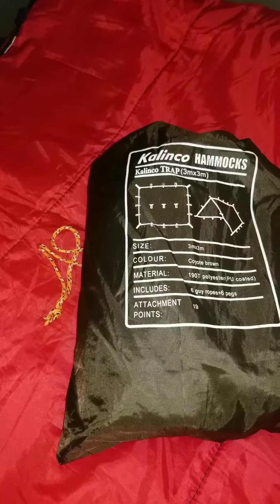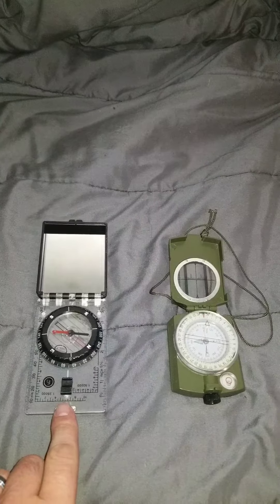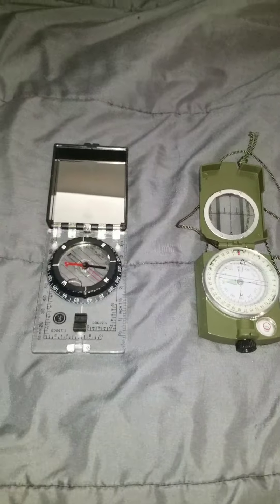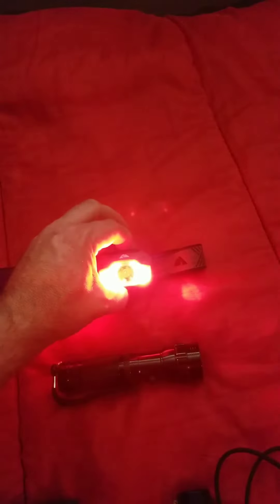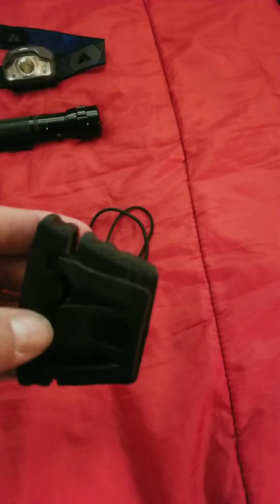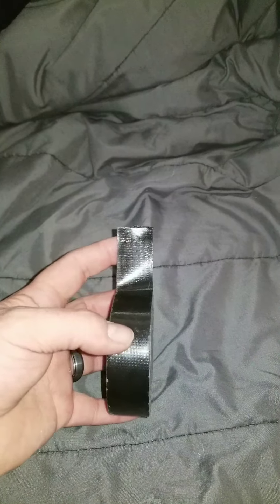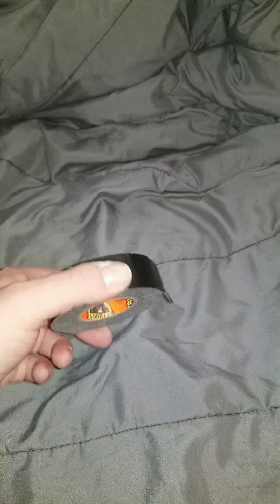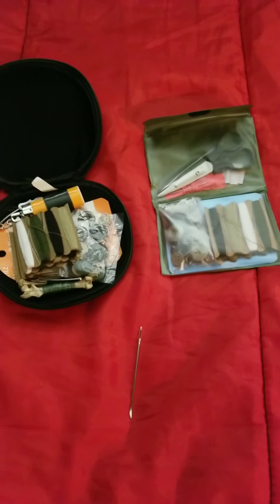Explaining the 10 C's (the 2nd 5)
a quick run down of the 2nd 5 C's